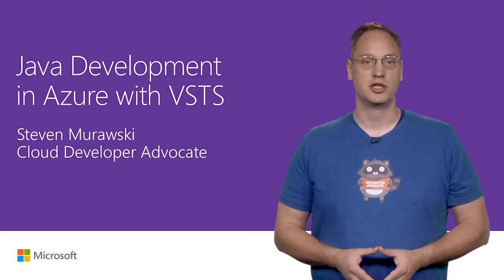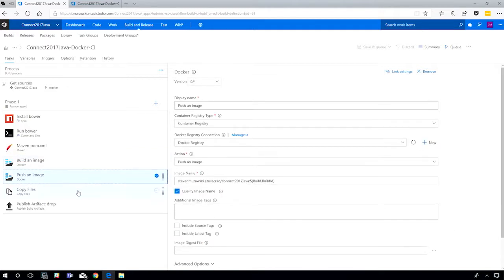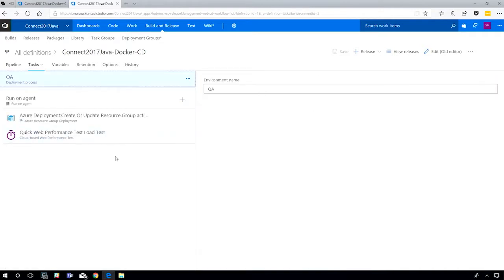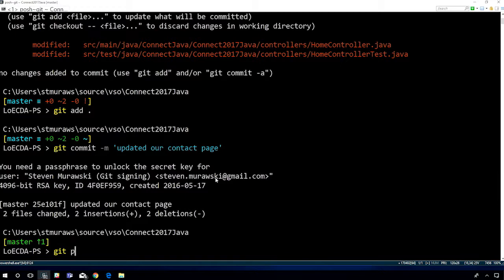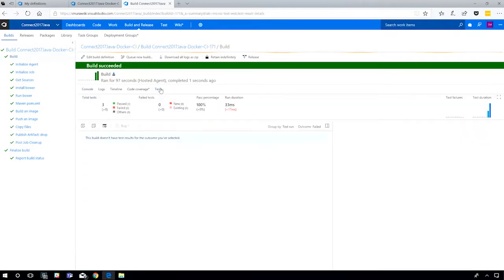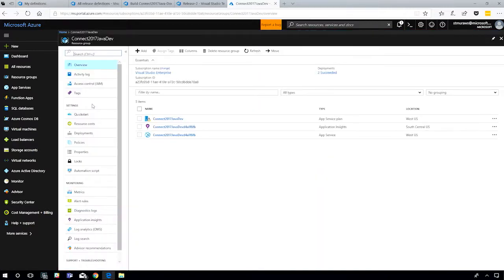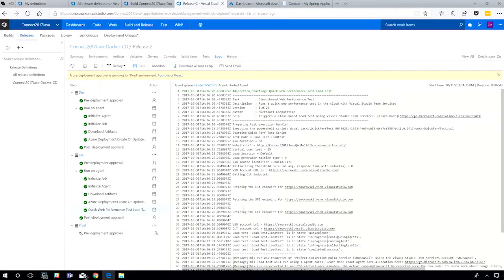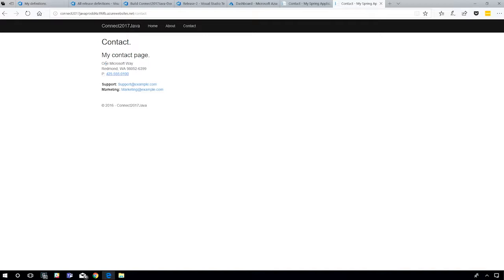Java development in Azure with Visual Studio Team Services | T170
You can use Visual Studio Team Services to build and deploy apps in any language, including Java. With great support for tools like Maven, it's easy to create CI/CD workflows for Java-based applications. Join us as we build a Java Spring application and deploy it to Azure App Service by using Visual Studio Team Services.